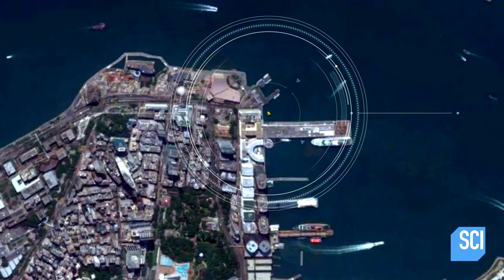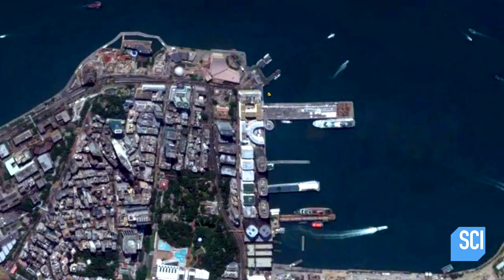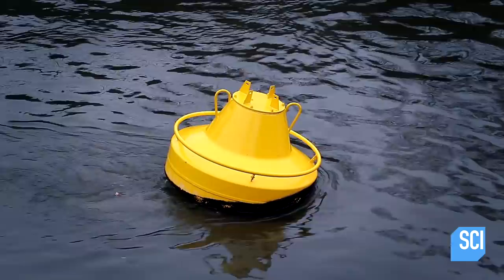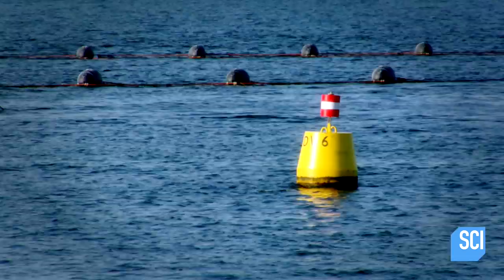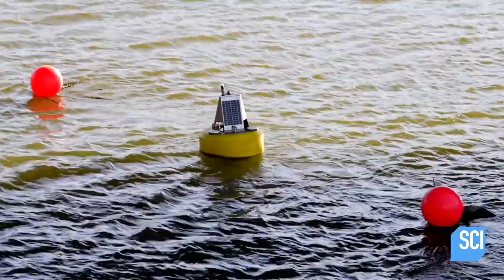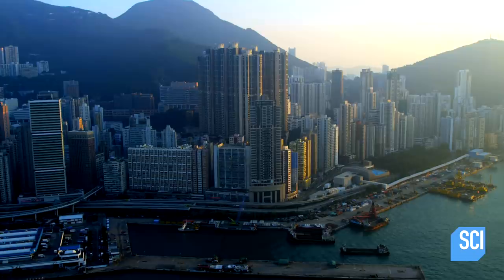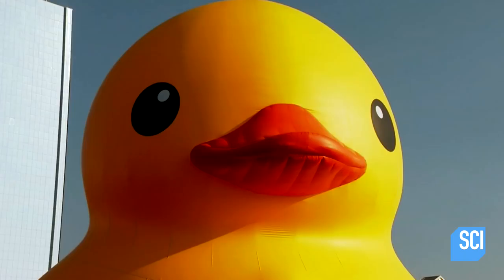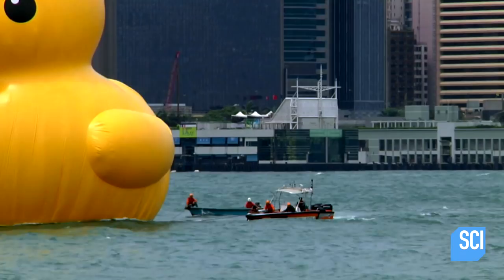Some Ducky! This Oversized Bath Toy Could Be Seen From Space!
This rubber duck is the largest in the world. The creator and designer of the Rubber Duck sculpture is Florentijn Hofman. We're DEFINITELY going to need a bigger bath…